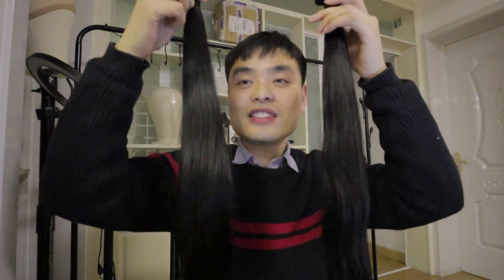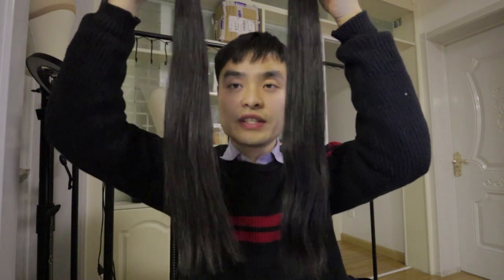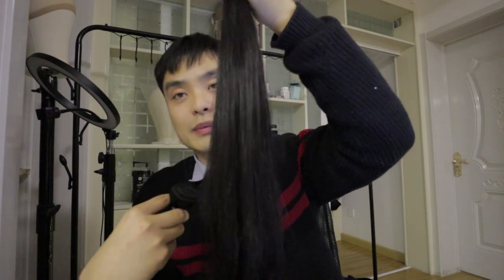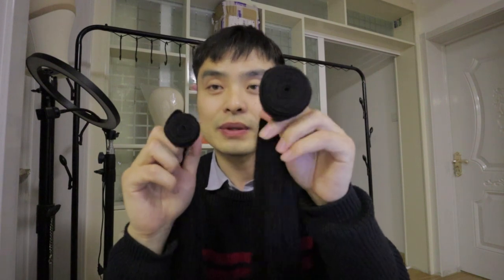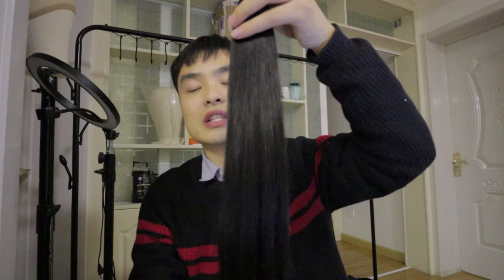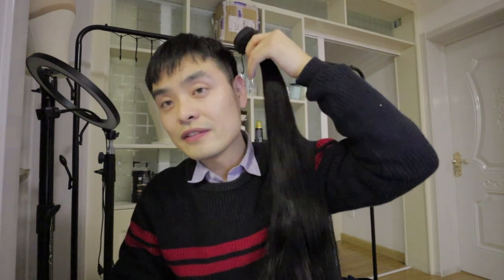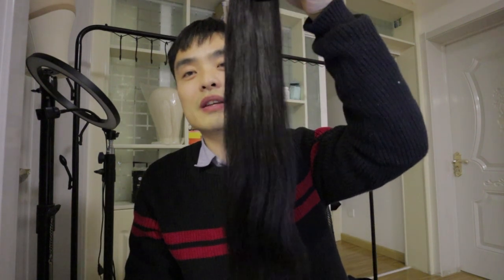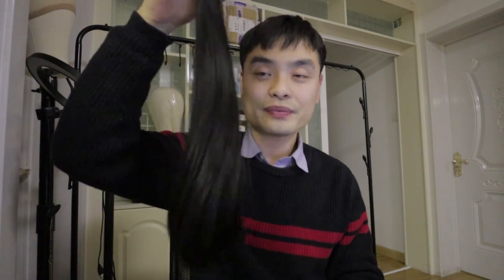What difference between Single drawn, double drawn Hair, Remy hair Virgin hair by Best Hair Vendor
single drawn double drawn Hair, Remy hair Virgin hair difference talk by Best Hair Vendor.
Single drawn hair is opposite to double drawn hair,
it means the hair root which is weft side and tip end are not even in fullness, there are short hair mixed in the weft bundle.
on the other hand, double drawn means the hair is exact 100% fulfill the length, no any short hair mixed. check out the video and get more informaiton.

How to find the best hair vendor?

If you are tired of changing hair vendor, if you are looking for a hair vendor who can provide consistent quality hair, a hair supplier who can provide real time customer service. Joice Hair is your best hair business partner.

Qingdao Joice Hair Products Co., Ltd is a leading hair manufacturer and supplier from China. focus on supplying high quality hair and best customer service. Joice Hair only take the best quality hair material to make our products. featured chinese virgin hair is top quality hair in the world.

Virgin Hair: Without Any Chemical Treatment, The Hair Squama Are Completely Preserved, With Stronger Vitality, Longer Usage Time, Easier To Shape, And Easier To Bleach And Dye.

Remy Hair: On The Basis Of Retaining The Hair Cuticle, We Use A Special Process To Make All The Hairs Consistent In The Head And Tail, Which Can Make The Hair Silkier And Lower The Tangle Probability.

We do continuous R&D Investment Makes Our Hair Very Soft To The Touch, Looks Shiny, And Each Hair Is Independent. Hair Is Very Bounce. We Always Strive For The Perfection Of Product Quality, High Standards Will Produce The Closest To The Perfect Product, Neat Head Of Bundles And Uniform Curve Reflect Our Rigorous Work And The Pursuit Of Perfection.

Important Information 1、The Only Difference Between Our A+ And A Is That A+ Is Thicker Than A.  2、4X4 Lace Wig,13X4 Lace Wig, 13X6 Lace Wig, Lace Frontal Wig, Full Lace Wig. These Represent Different Lace Areas, And They Can Have The Same Hairstyle.

Tips 1、Please Don't Compare The Hair Grades Of Different Brands. The Product Grades Of Hair Are All Set By Sellers. There Is No Third Party Certification. 2、Please Don't Compare Us With The Cheap Hair On Aliexpress, Amazon Or Ebay. We Are Always Ready To Serve You.